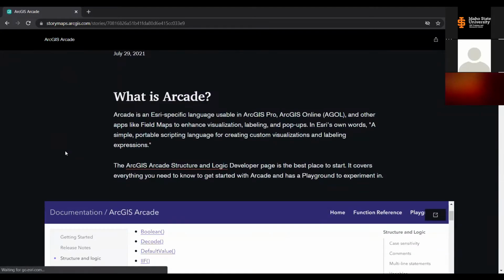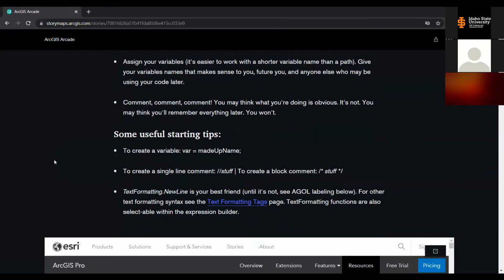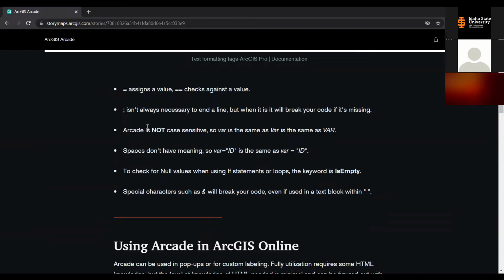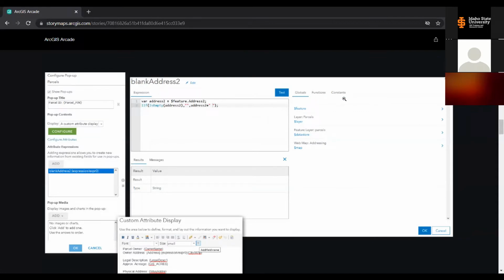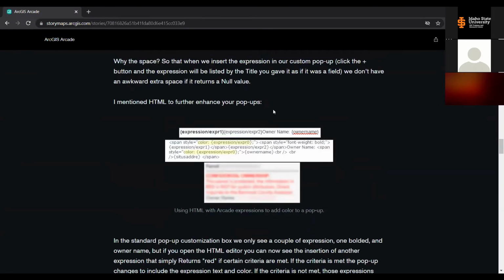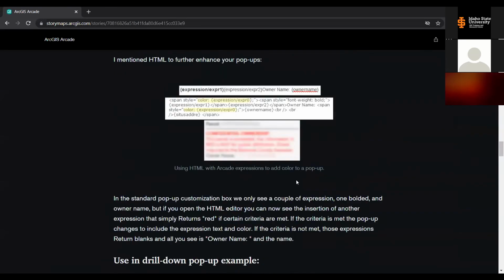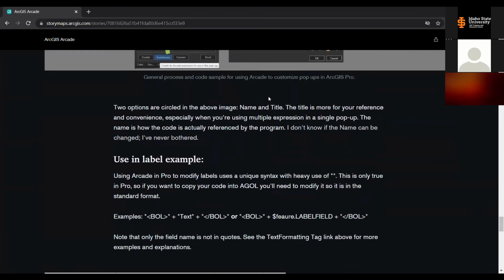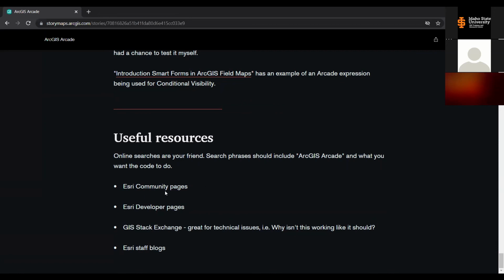TECH talk: ArcGIS Arcade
Presented by Heather Studley, GIS Analyst, Bannock County GIS Dept.

Arcade is an Esri-specific language usable in ArcGIS Pro and ArcGIS Online (AGOL) to enhance visualization, labeling, and pop-ups. In Esri's own words, "A simple, portable scripting language for creating custom visualizations and labeling expressions." I will go over the basics of Arcade with some examples in both Pro and AGOL and share some quirks and tidbits I have discovered.